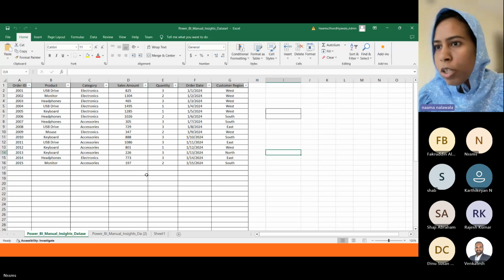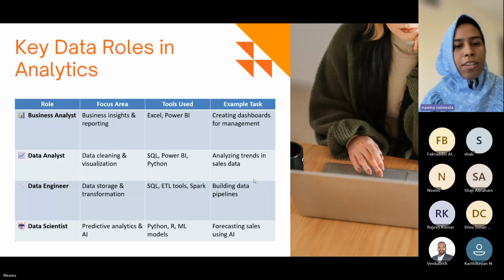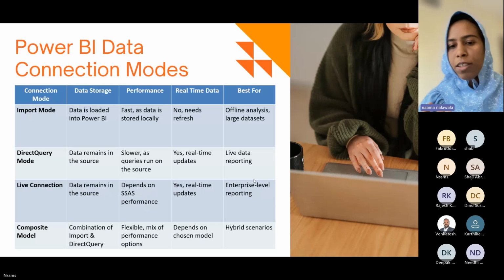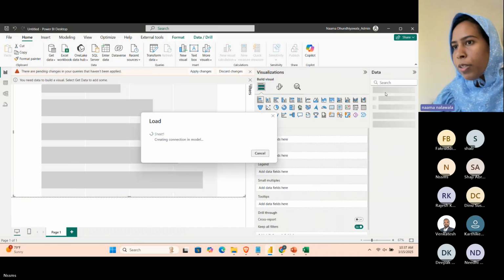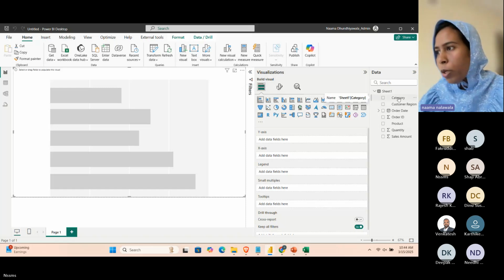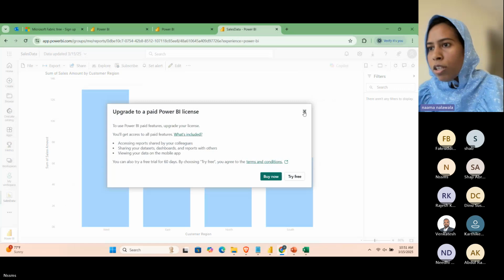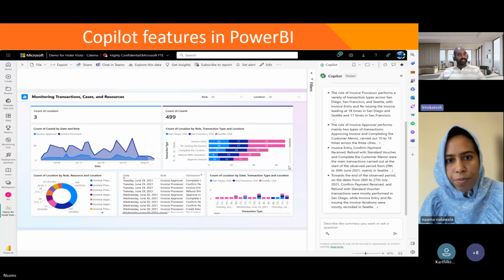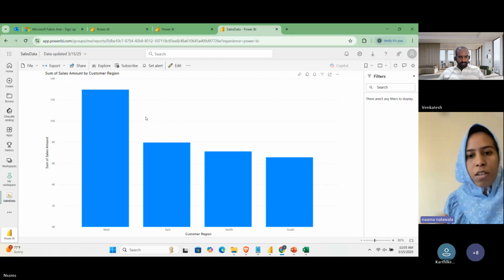Dynamics 365 UGME Session #23 Power BI for Beginners, Data Visualization & AI Copilot features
Dynamics 365 UGME Session #23 Power BI for Beginners  Unlocking the Power of Data Visualization & AI Copilot feature